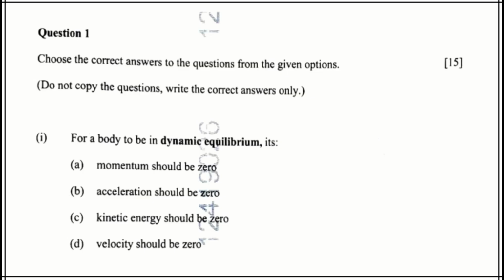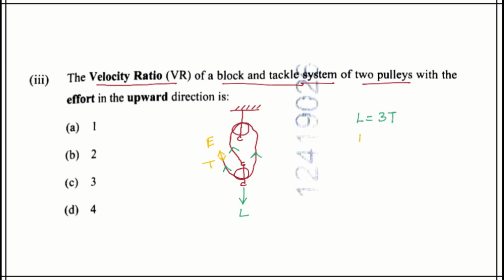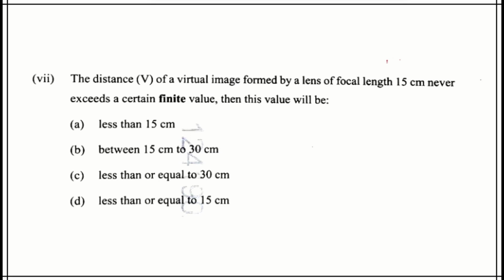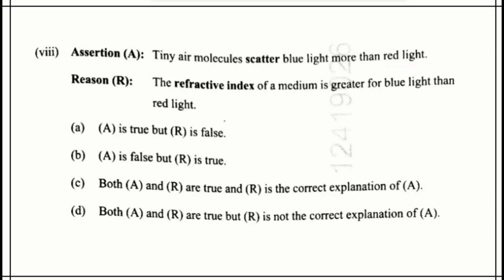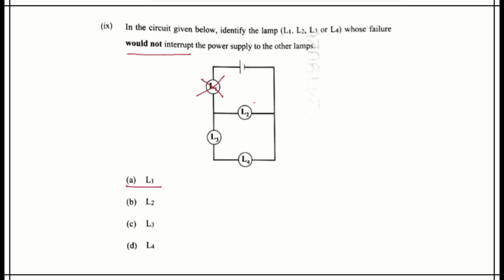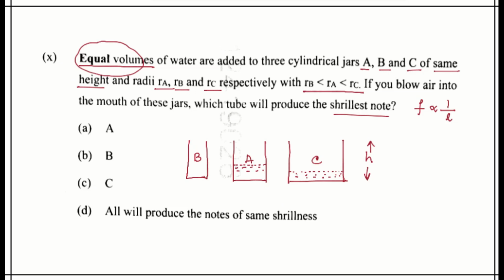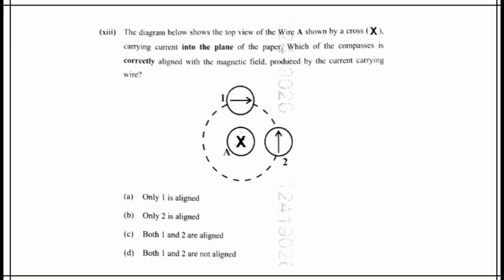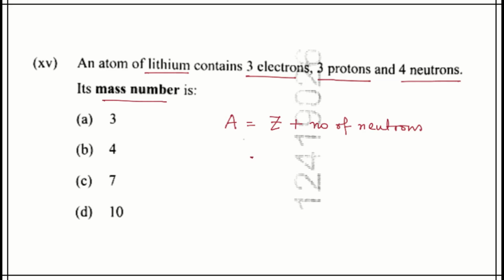Class 10 ICSE 2026 Physics Question paper solution Part 1 MCQs